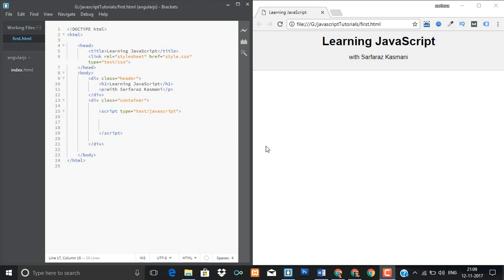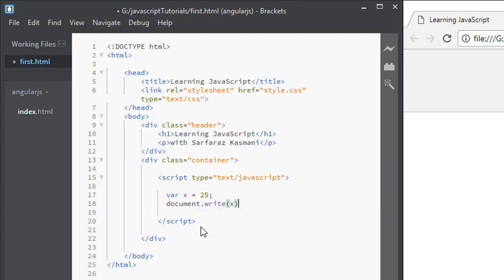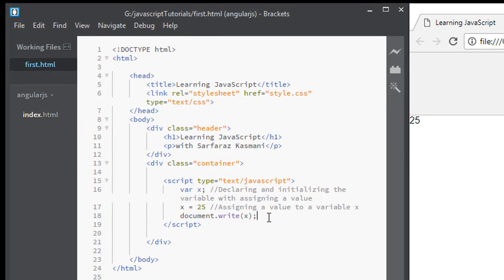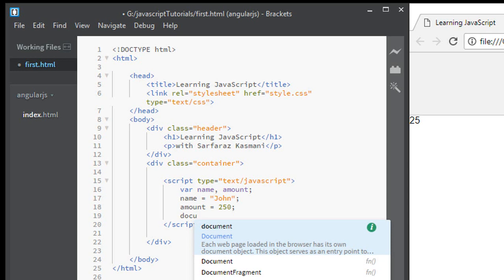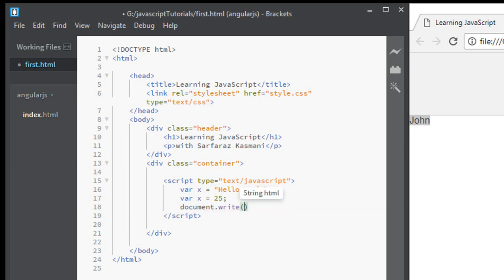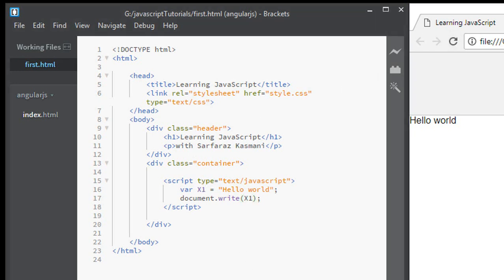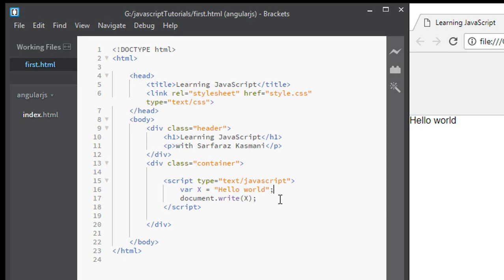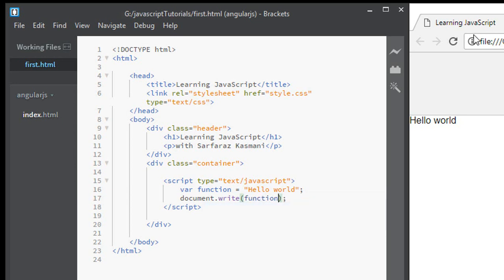Variables in JavaScript || NST Infotech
Welcome to the third lecture of JavaScript for beginners step by step. In this video will cover variable in JavaScript. || NST Infotech